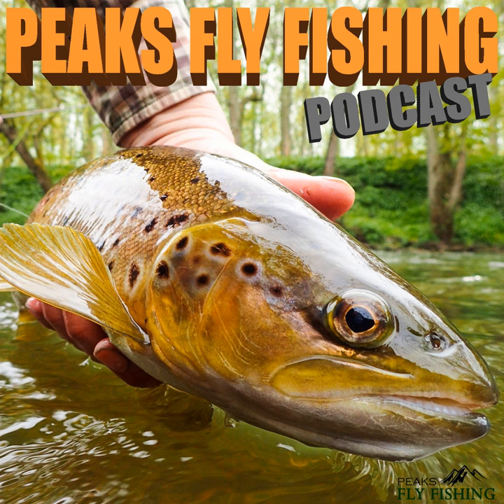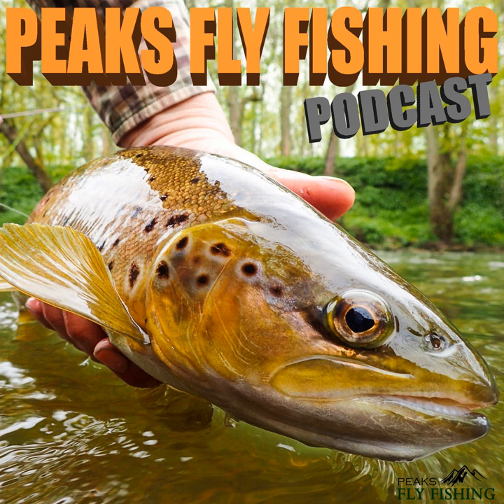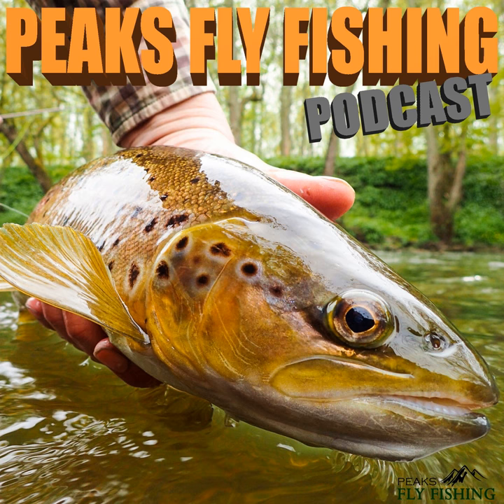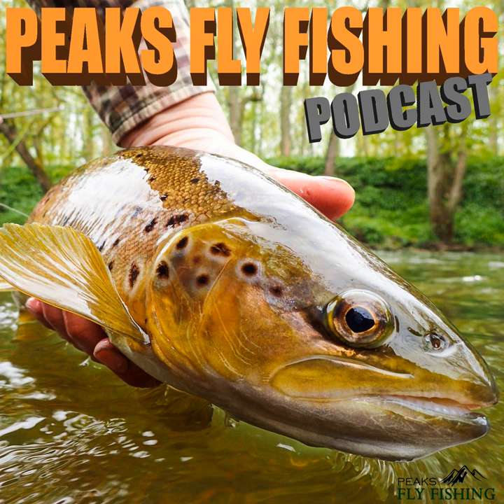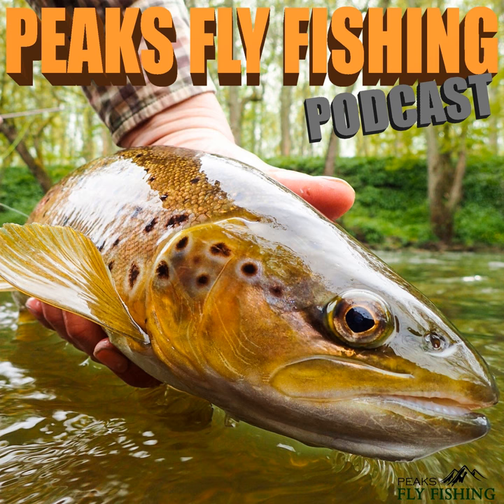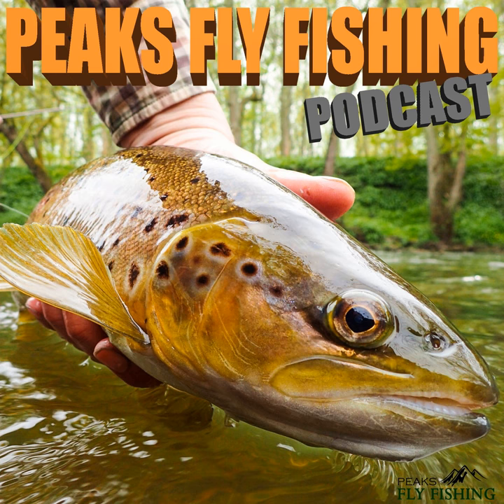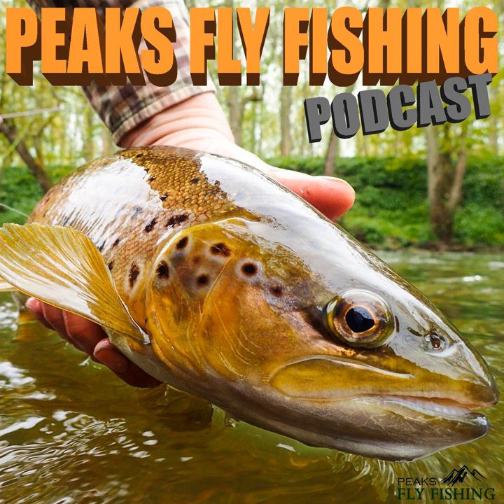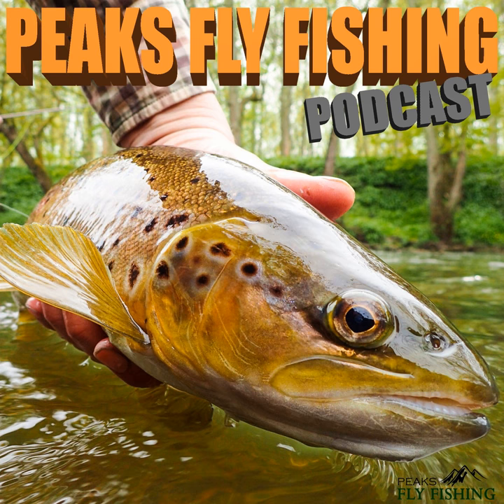Fly Fishing Podcast - Freezing For Grayling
In this episode David attempts to czech nymph his way up a cold, flooded river. Will he catch his last Grayling of the season or will he fall in?